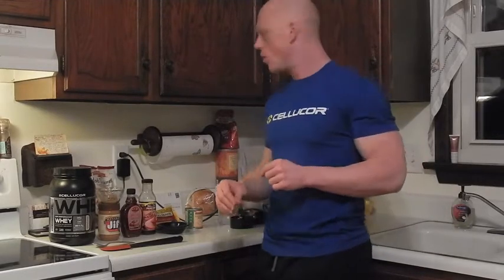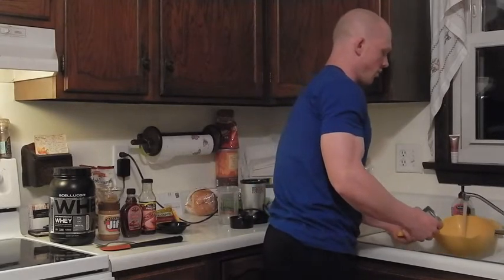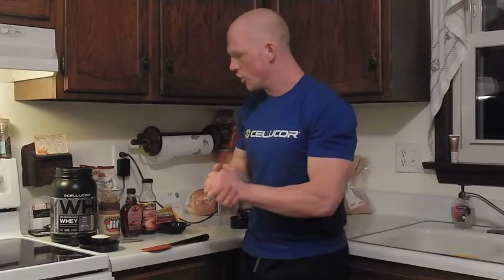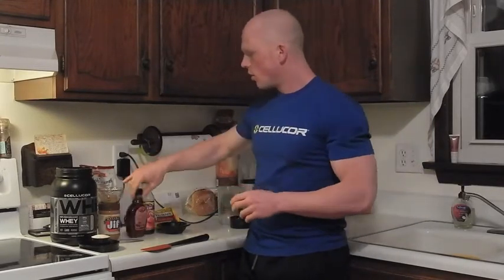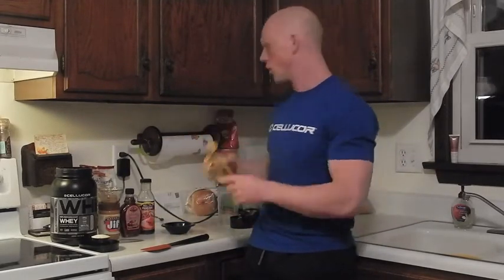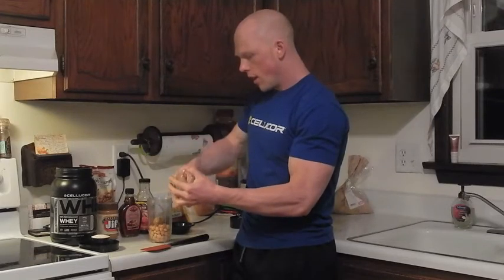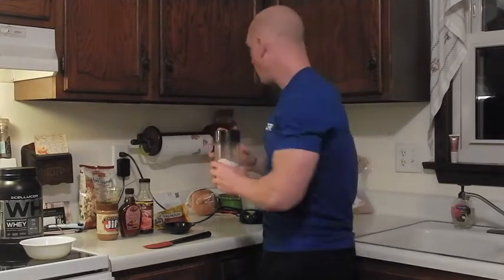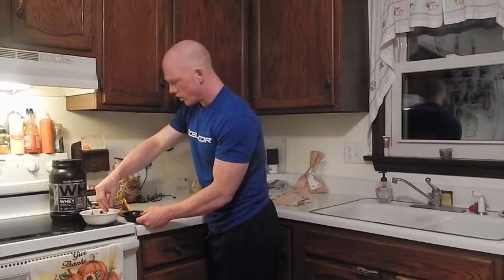Cellucor Healthy Chocolate Chip Cookie Dough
Saves 25% on all orders When Checking out!!

Recipe

Dry:
34g Chocolate Chip Cookie Dough (Cor Performance Whey)
16g (1 Tablespoon) Peanut Butter

Wet:
7.5oz Garbanzo Beans (Chic Pea’s) ((Drained))
1 Tbsp Syrup or Honey (I Used Walden Farms)

Topping/Filling:
14g or 1 Serving Chocolate Chips

Directions

Open and Drain Garbanzo Beans in a strainer, rinse with water well for around 1 minute and then drain water and transfer to a blender or food processor

Add 1 Tablespoon of Peanut butter and 1 scoop of whey protein on top of the garbanzo beans and then top with 1 TBSP Honey or Syrup to help bind everything together.

Let the blender or processor run for a good 2-3 minutes and make sure everything is evenly mixed together.

Take a Spatula and transfer to a bowl and then top with Chocolate Chips (Fold in if you wish) and you are done!

If you want to store in the fridge to allow to thicken up you can or consume right away!

Macros

Calories ~  635
Protein ~ 45g
Carbs ~ 55g
Fat ~  15g